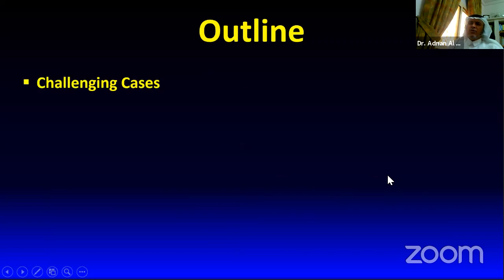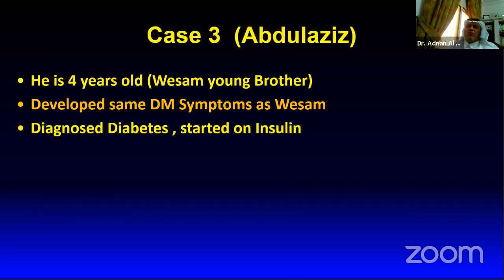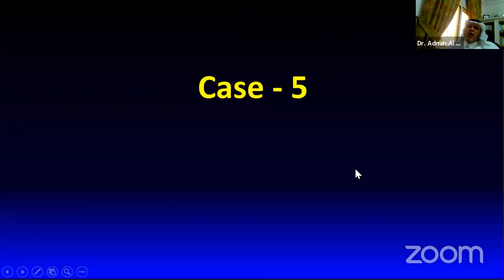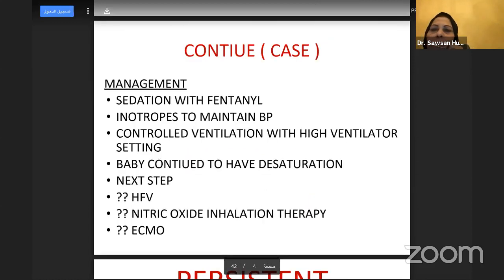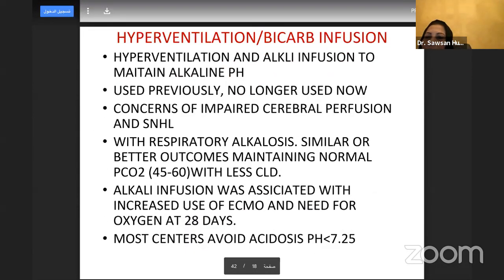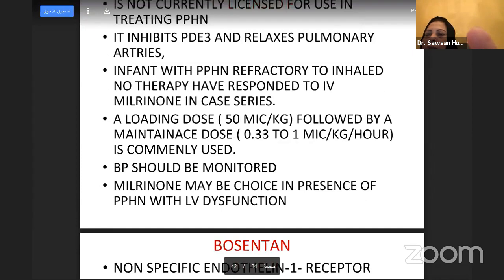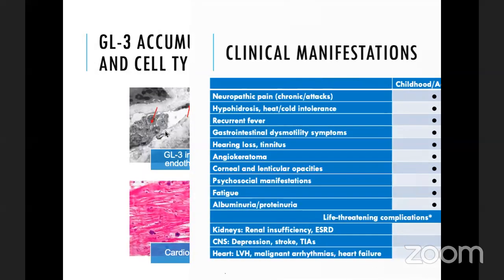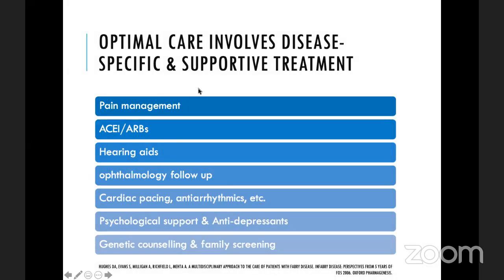Rare Disorder Day 5 (Systemic Manifestation of Rare Disorder)